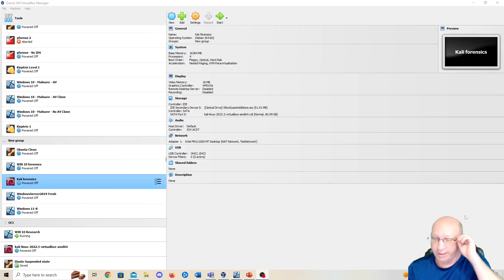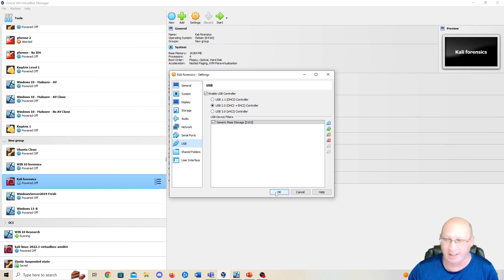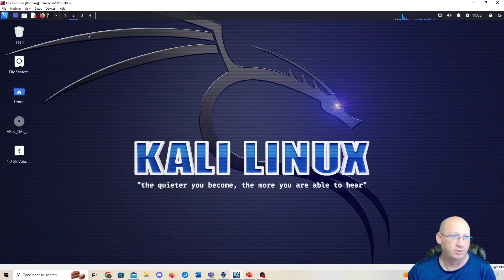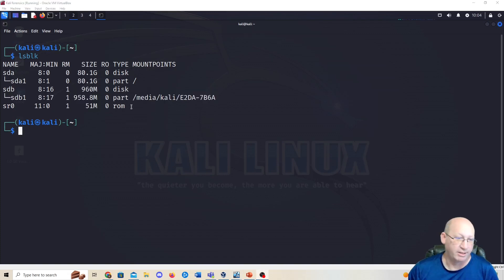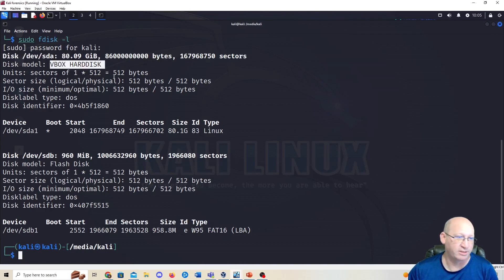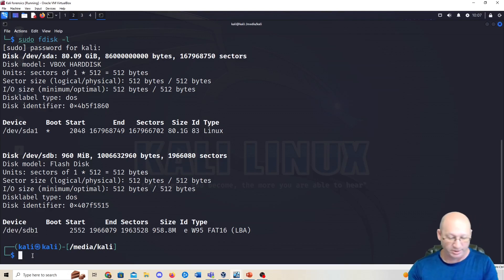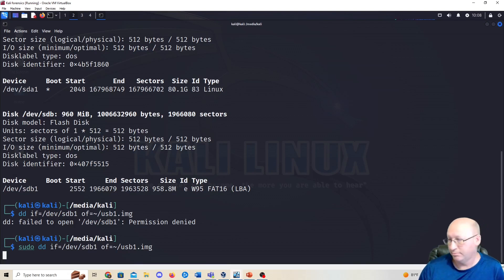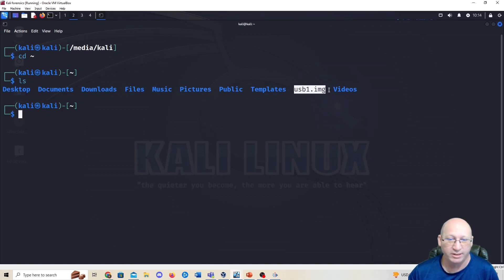Why Linux’s dd Command Is So Dangerous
The Linux dd command is one of the most powerful — and most dangerous — tools available on a system. One wrong parameter can permanently overwrite data, but used correctly, dd is a critical tool in digital forensics and disk imaging.

In this Home Lab Forensics walkthrough, we explore how the dd command actually works, why it’s so risky, and how professionals use it responsibly for data acquisition and forensic analysis.

This video focuses on understanding and safe usage, not shortcuts.

✔ What the dd command does and why it’s risky
✔ How dd is used in digital forensics
✔ How to safely create disk images
✔ Common mistakes that cause data loss
✔ How analysts verify and interpret forensic images

This lesson emphasizes precision, validation, and caution — the same mindset used in real forensic work.

Digital forensics students

Cybersecurity learners

Home lab builders

IT and security professionals

If you’ve ever heard “don’t run dd unless you’re absolutely sure”, this video explains why.

⚠️ Ethical & Safety Notice

This video is for educational and authorized lab environments only.
Improper use of the dd command can result in irreversible data loss.
Always verify commands and work on non-production systems.

Learn. Secure. Grow.

Clear explanations, hands-on labs, and foundational skills that last.